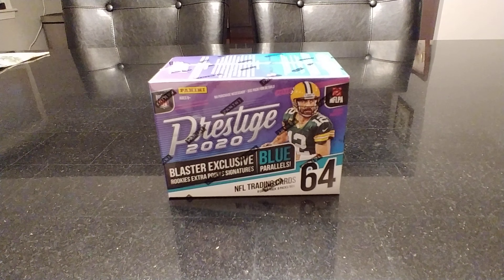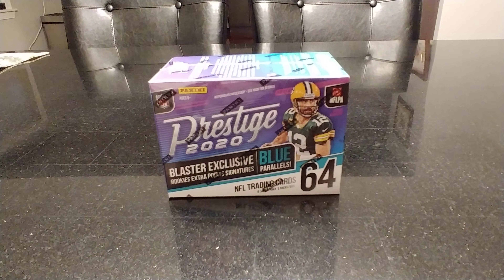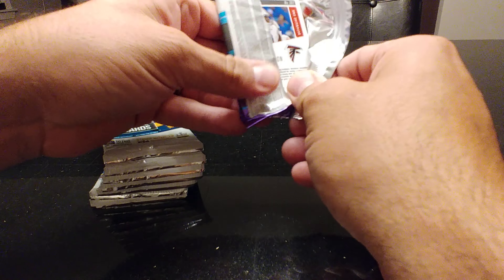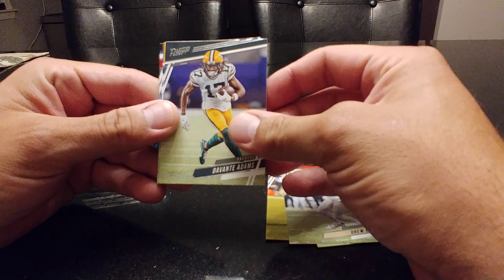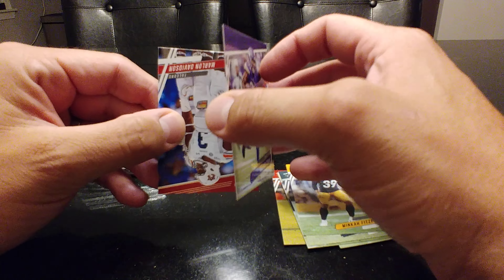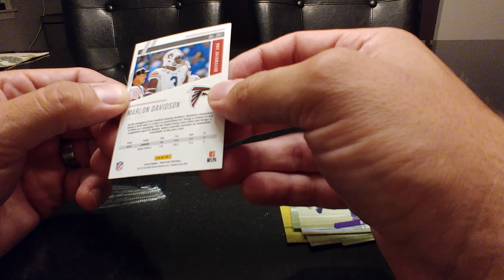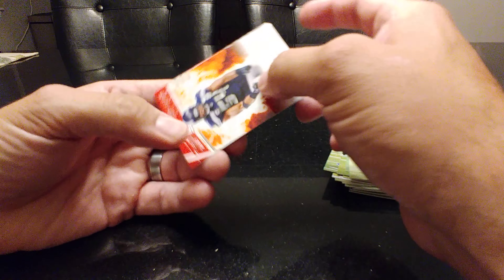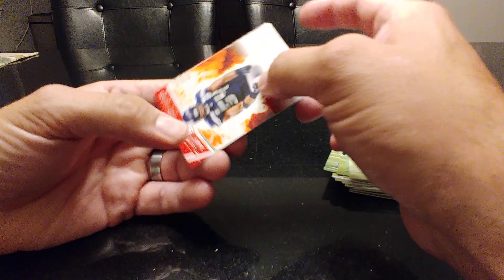Prestige 2020 NFL Football Blaster Box Unboxing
Tonight I opened a Prestige Blaster box 2020 with my son.  This is what collecting is all about.  Buying individual cards is cool and all but opening up packs with my son, you can't beat it.  He's 6 so he's just learning the players and the game, but this is where it starts. Some fun cards in here.  Enjoy!